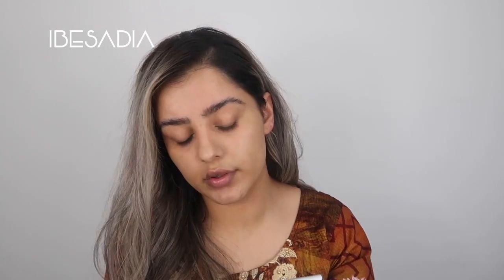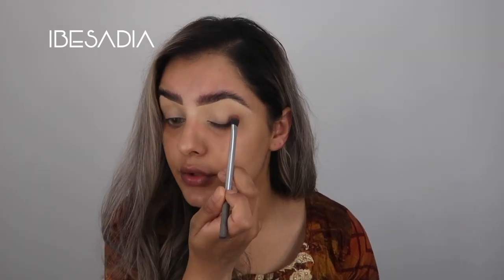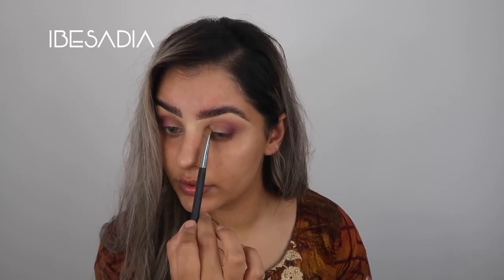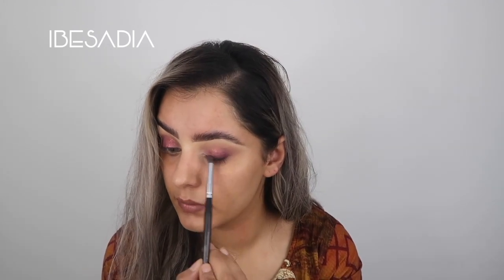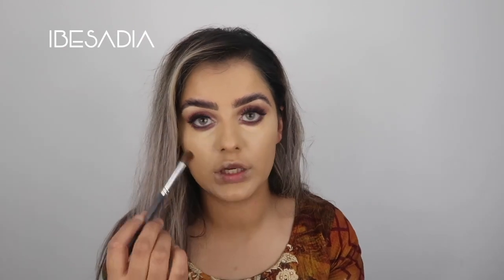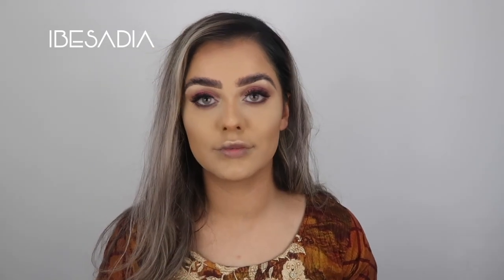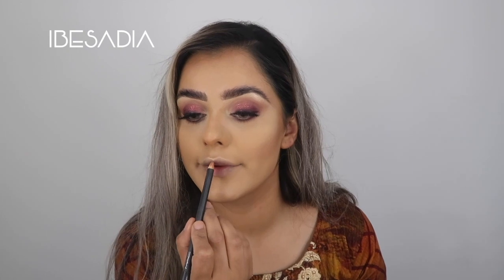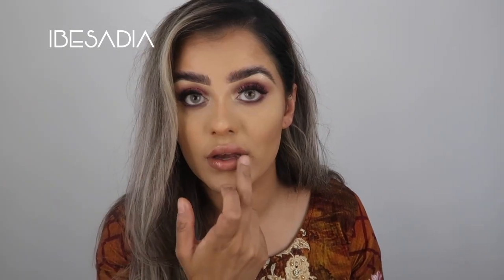Eid makeup look using Huda Beauty Nude Palette